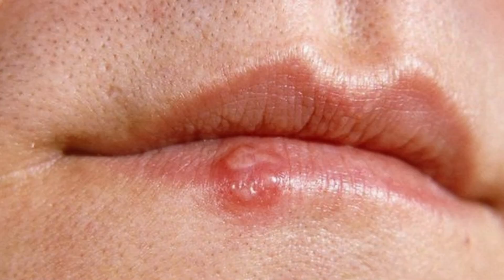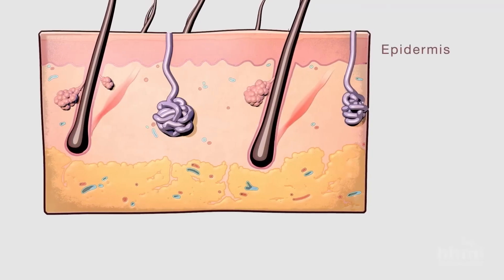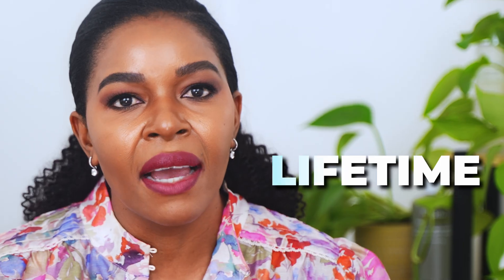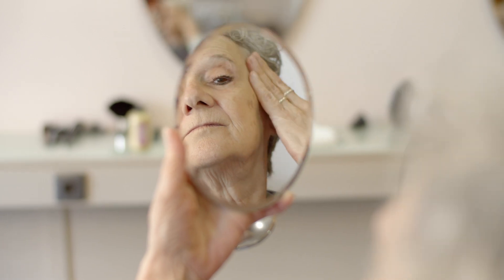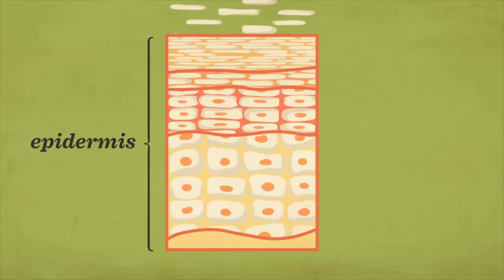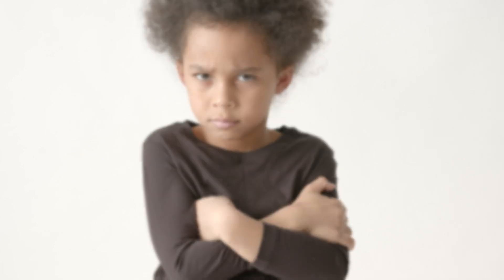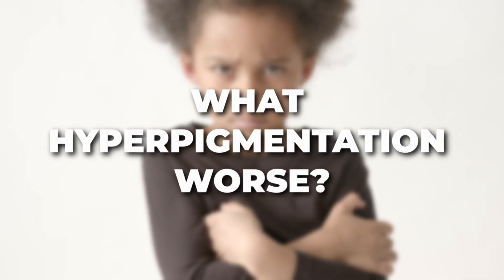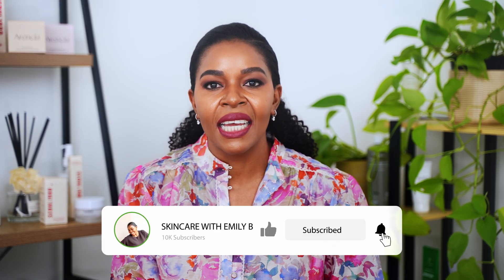Understanding Hyperpigmentation: Not All Dark Marks Are the Same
In this video, I’m breaking down the real causes of hyperpigmentation, the difference between PIH, PIE, and melasma , plus the ingredients that work without damaging your skin barrier.

Top ingredients that help fade hyperpigmentation safely and effectively:
 •Niacinamide
 •Vitamin C (especially derivatives)
 •Alpha Arbutin
 •Azelaic Acid
 •Tranexamic Acid
 •Retinoids
 •Kojic Acid
 •Licorice Root Extract

🧴 Real skincare for real life
💻 Virtual consultations available

✨ Look after your skin—you really, really deserve it.